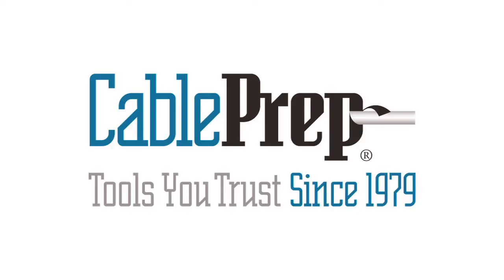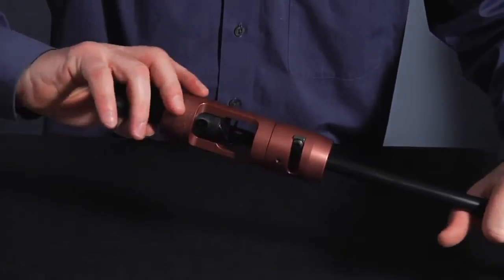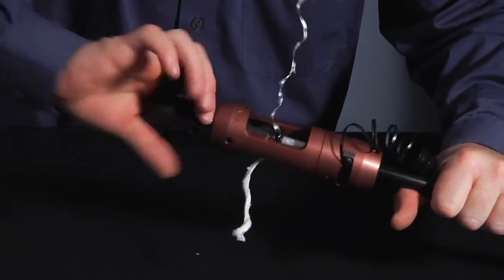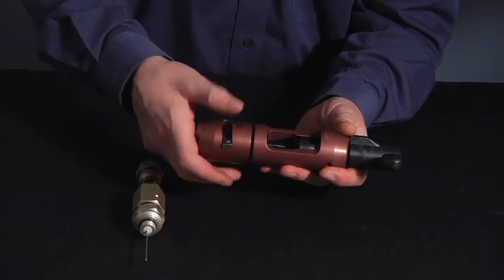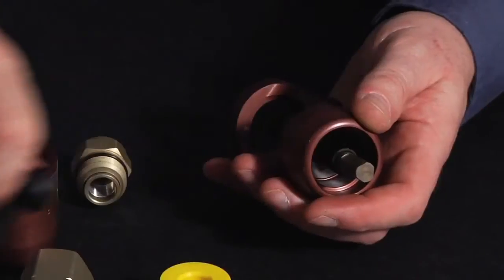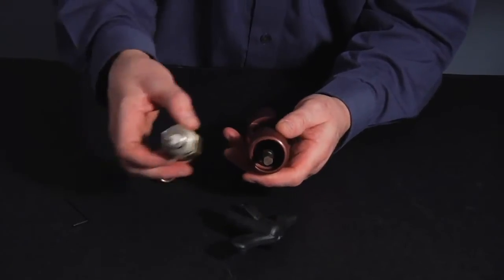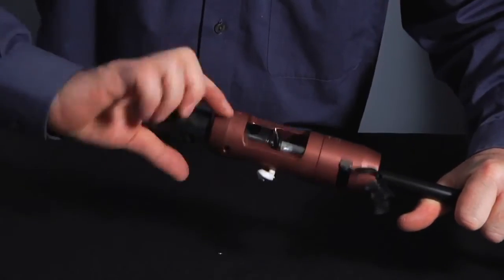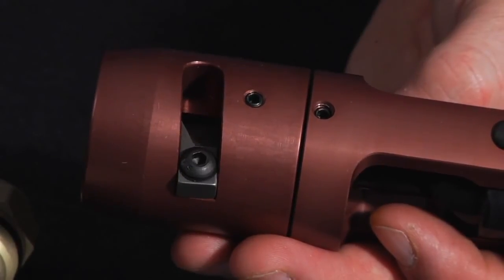All in One Stripping and Coring Tools | CablePrep